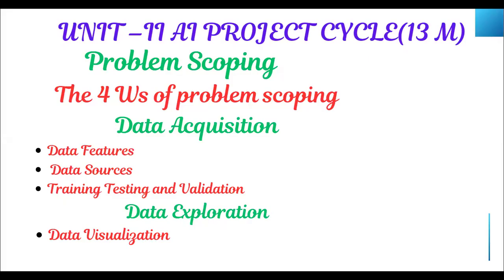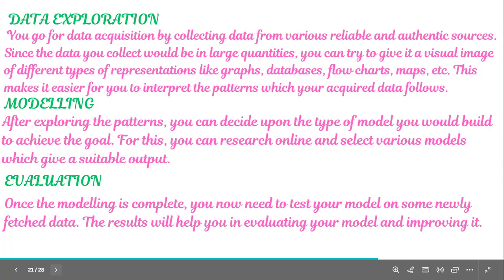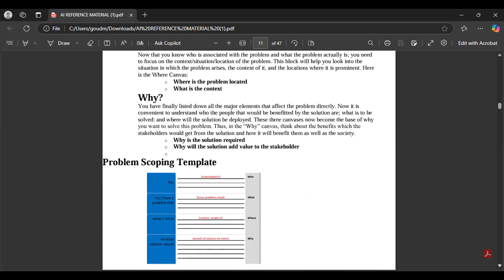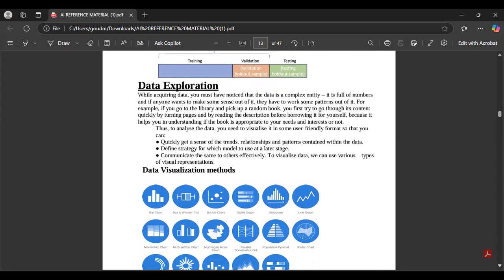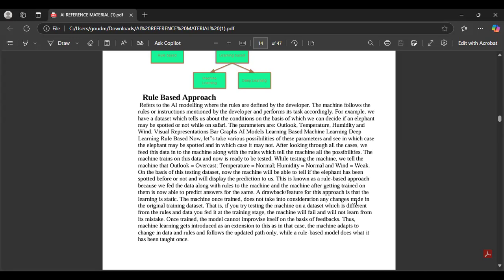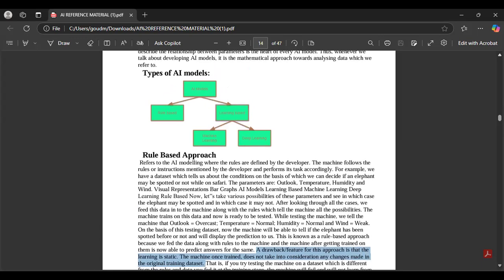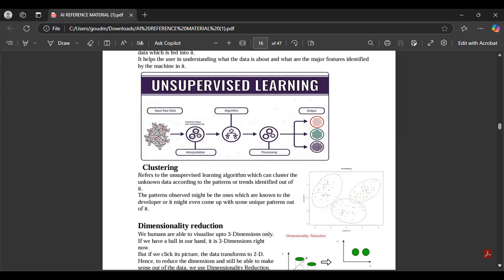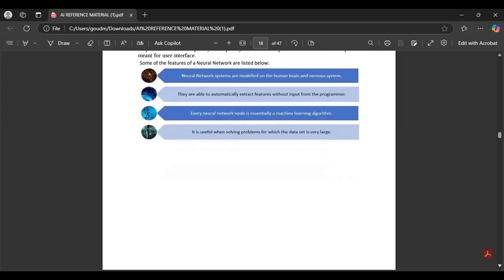Class 10th AI Project Cycle One Shot I Code 417 I AI by Madhuri Ma'am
In this video you will be learning about the chapter 2 AI Project Cycle just in 35 min!!.